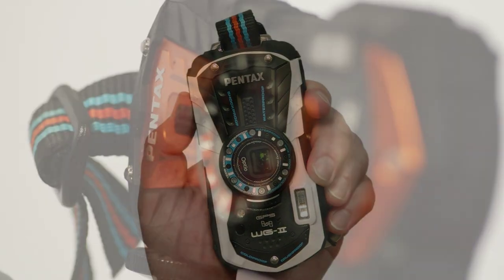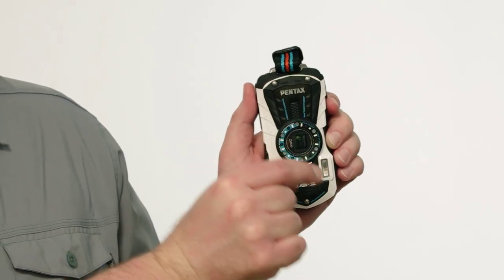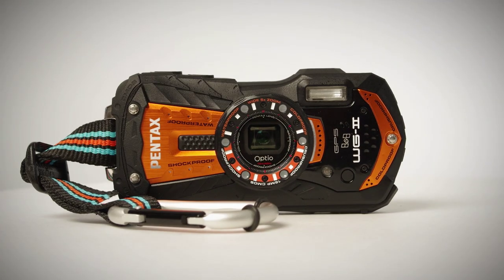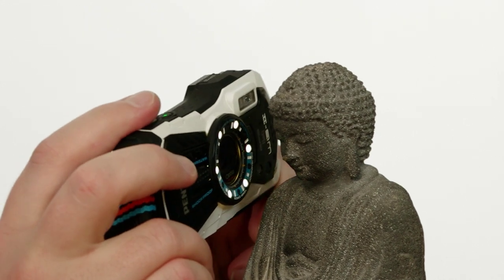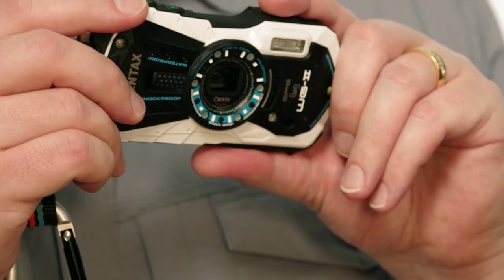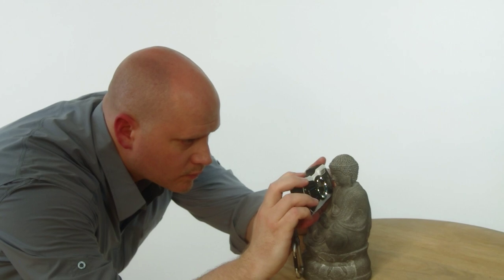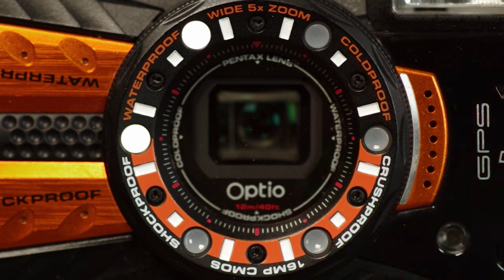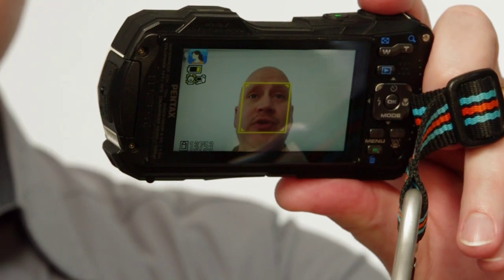Optio WG-2: Macro Lights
Macro photography isn't just for DSLR cameras with dedicated macro lenses. The PENTAX Optio WG-2 features 1cm close focusing with LED subject lighting, perfect for subjects near or... VERY near.